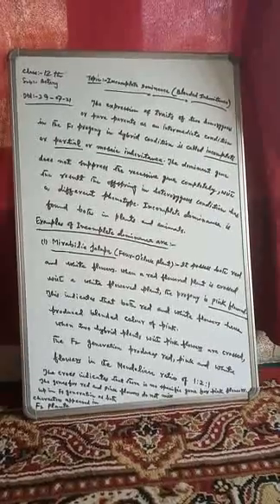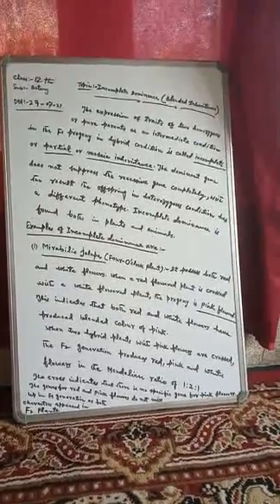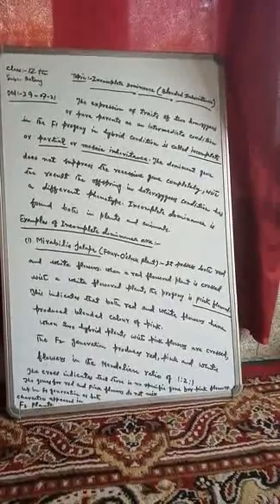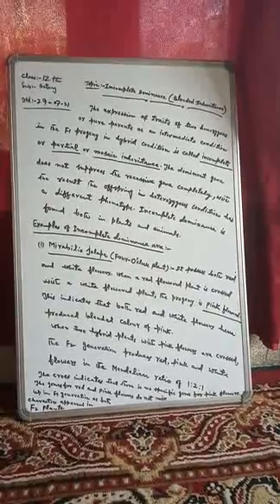Incomplete Dominance (Blended Inheritance)